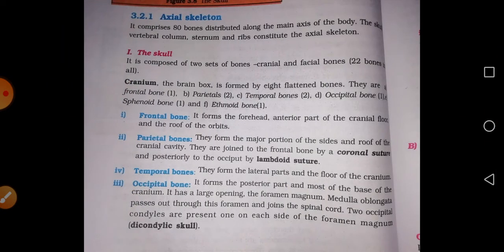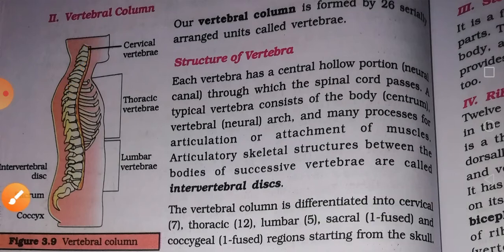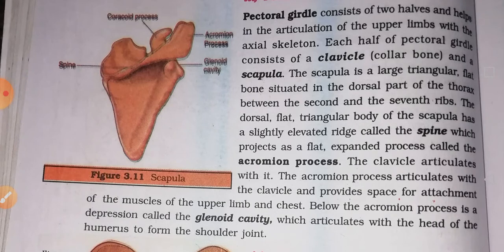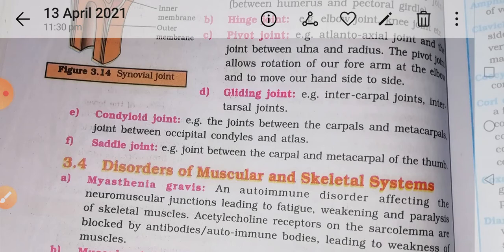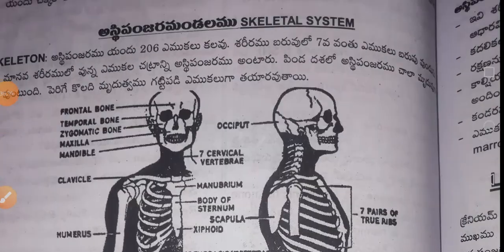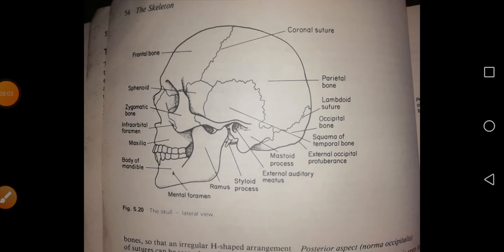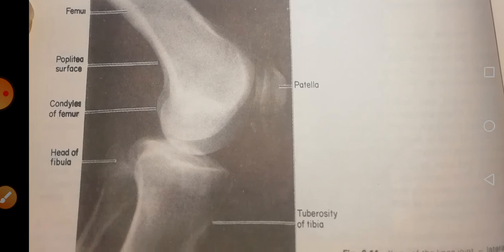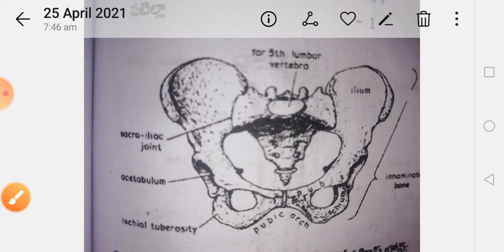Muskulo skeleton system-Zoology(2yr Bipc)Anatomy & Physiology for inter vocl1yr @Vijitha Rajakumar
Muskulo skeleton system-Zoology(2nd yr Bipc)

Anatomy & Physiology-
 for inter vocational 1yr students
Like mphw
MLT
PT courses
Pls watch
& subsribe to my youtube channel as

@Vijitha Rajakumar